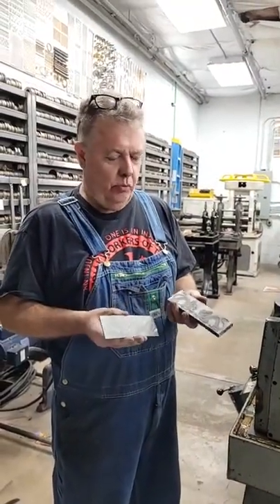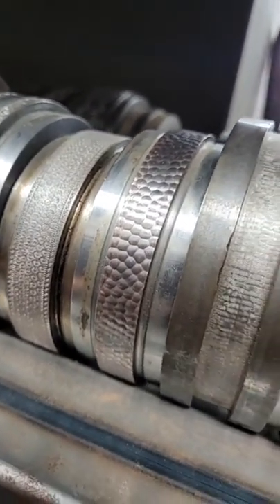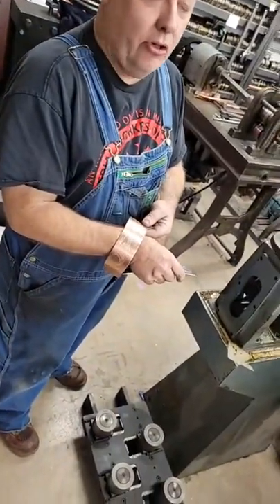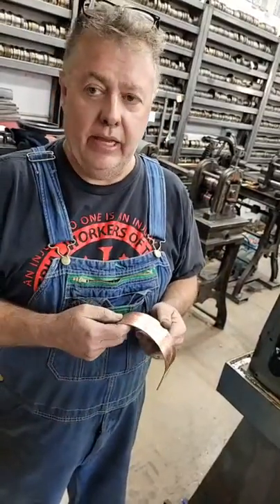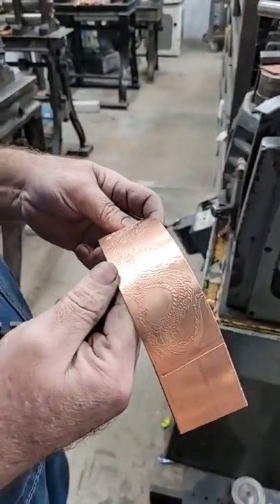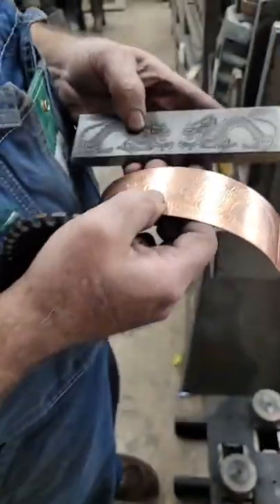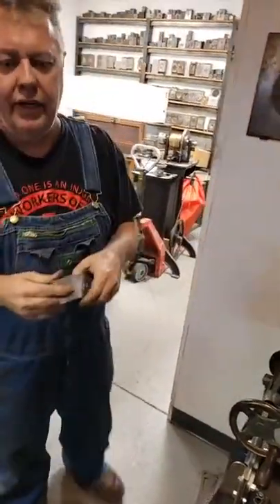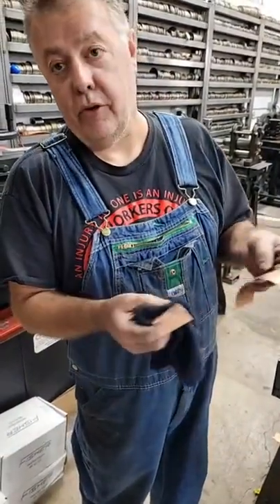Double Dragon Pattern Plate & All About Potter USA Pattern Plates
See how to use Potter USA's Double Dragon pattern plate in a rolling mill!

Potter USA pattern plates are made using a different process than any others on the market, so the plates look different than you may expect. Kevin Potter's goal is to replicate the intricate, shallow detail created by hand-engraving, engine turning, and other low-relief texturing techniques historically used in jewelry manufacturing.

Watch Kevin demonstrate how to use our pattern plates, explain how they're made and why they look the way they do, and see examples.